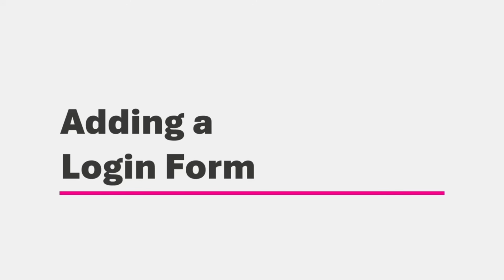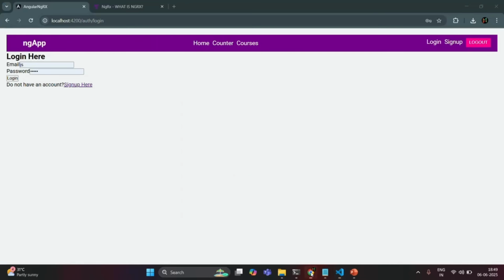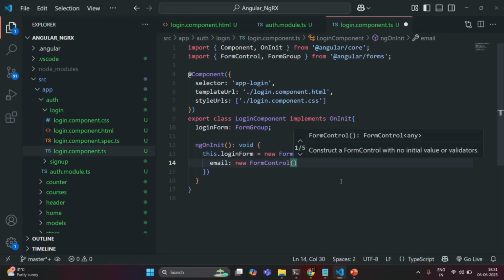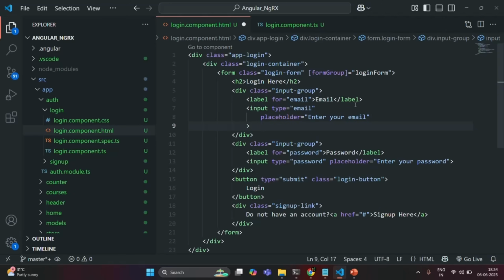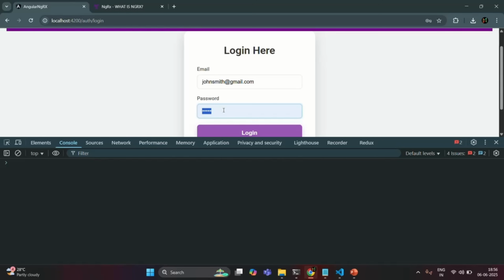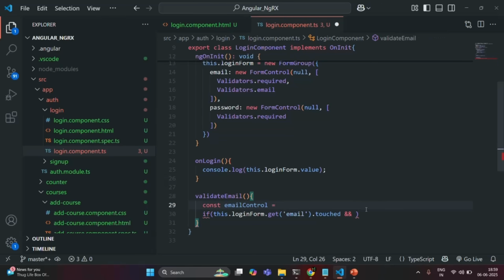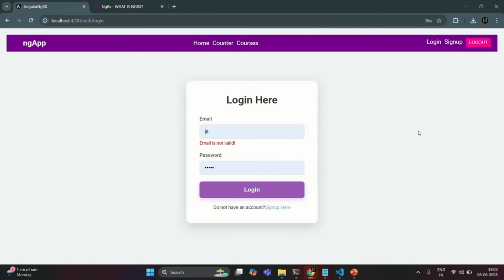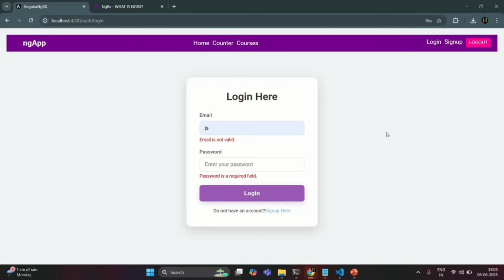Building a Reactive Login Form with Validation in Angular | NgRx Course #35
Learn how to build a Login Form using Angular Reactive Forms with proper validation 🔐

In this lecture from the Angular NgRx course, we create a fully functional login page using FormGroup, FormControl, and Validators. This is a crucial step before integrating NgRx Effects and API authentication.

✔️ Creating a login form UI in Angular
✔️ Using ReactiveFormsModule
✔️ Building forms with FormGroup & FormControl
✔️ Applying validations using Validators (required, email)
✔️ Displaying custom validation error messages
✔️ Handling form submission using ngSubmit
✔️ Accessing form values in Angular
✔️ tructuring clean and maintainable form logic

💡 This login form will be used in upcoming lectures to integrate Firebase Authentication & NgRx Effects.

⏱️ Timestamps
00:13 Locating login component files
00:48 Reviewing the Login HTML structure (Email, Password, Submit)
01:40 Applying custom CSS for the login form
02:27 Importing ReactiveFormsModule into the AuthModule
02:57 Creating the FormGroup and FormControl in TypeScript
04:02 Adding Built-in Validators: required and email
05:21 Binding the UI to the TypeScript model with formGroup and formControlName
06:50 Handling form submission with (ngSubmit)
08:15 Implementing custom validation helper methods
11:55 Testing validation errors in the browser UI